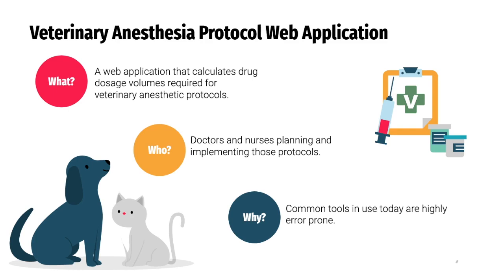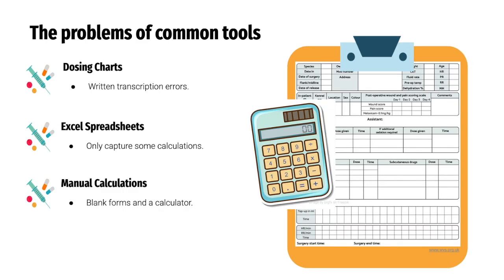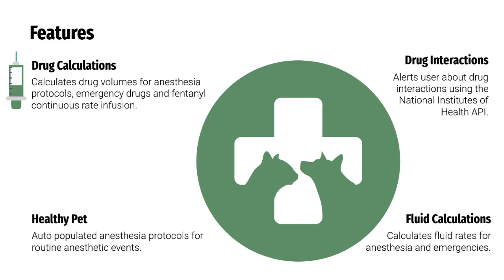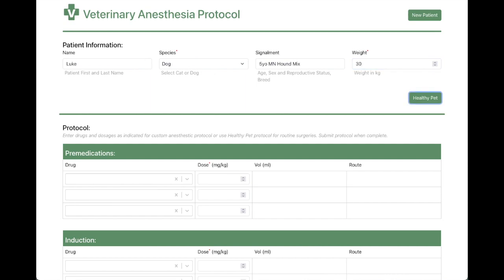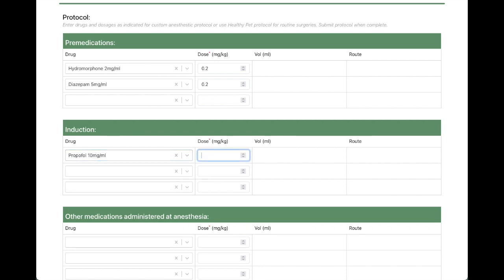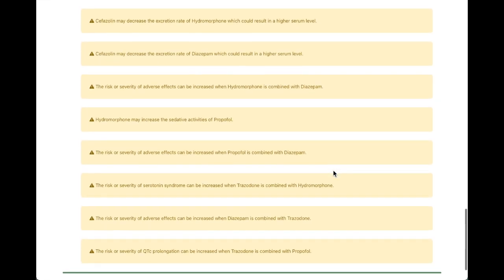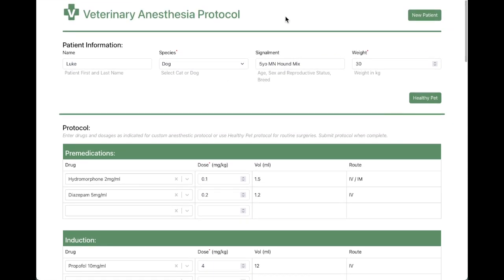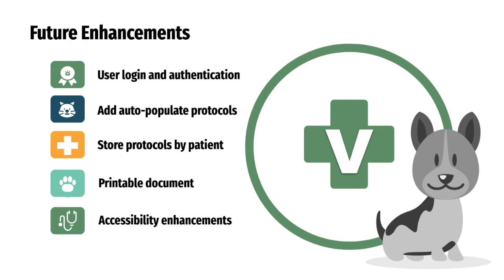Veterinary Anesthesia Protocol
Capstone Project Presentation for Ada Developers Academy - Cohort 18